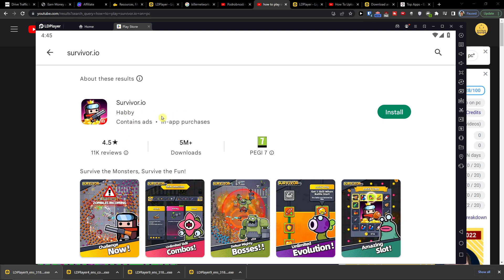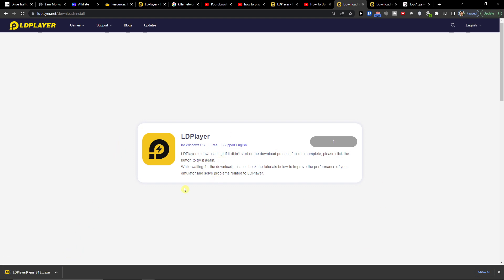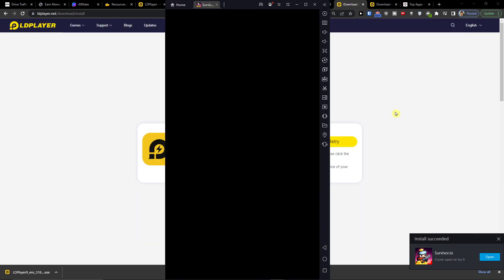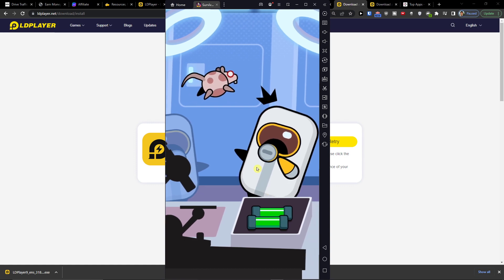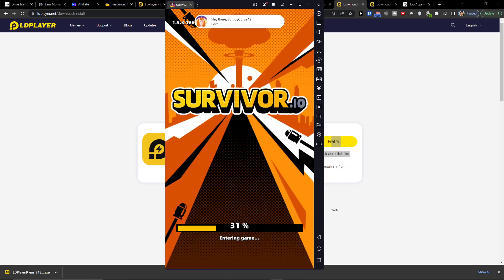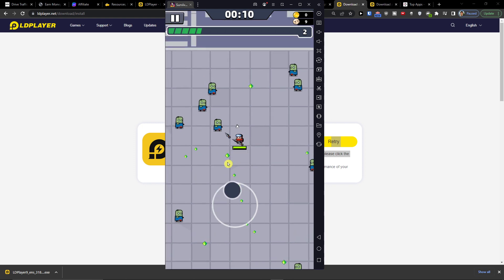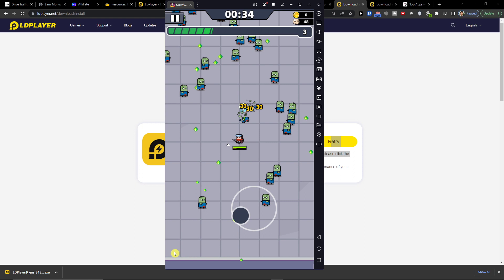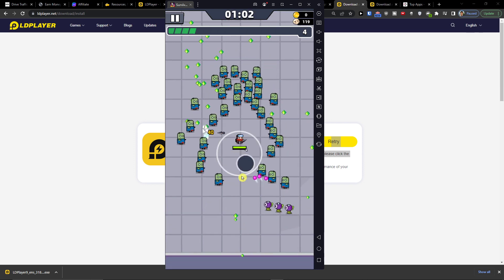How To Play Survivor.io On PC